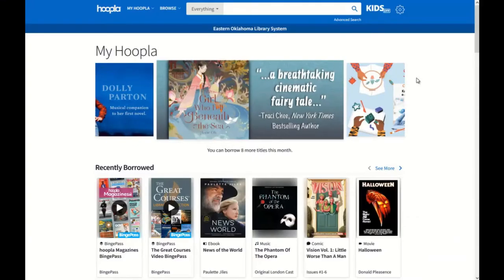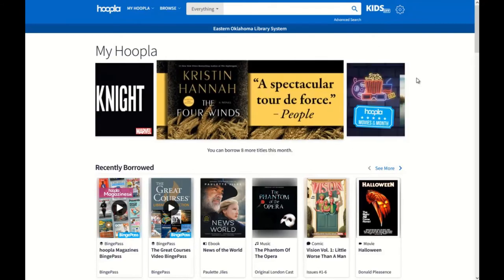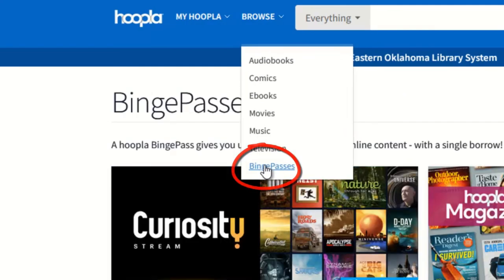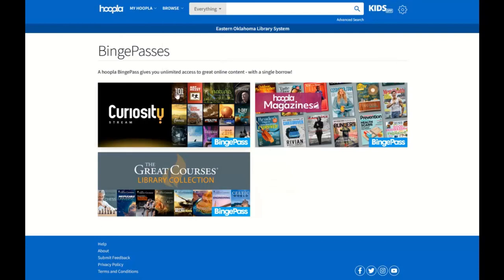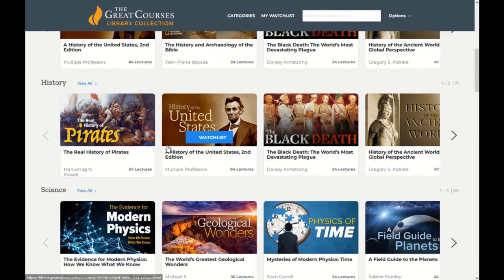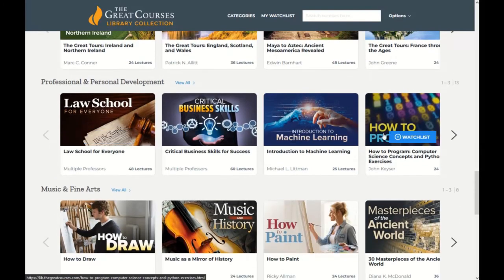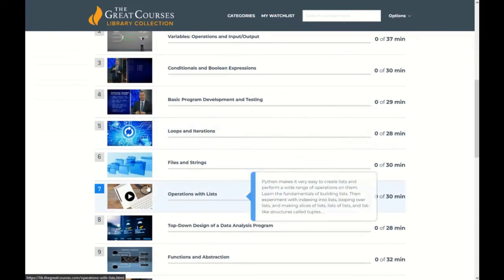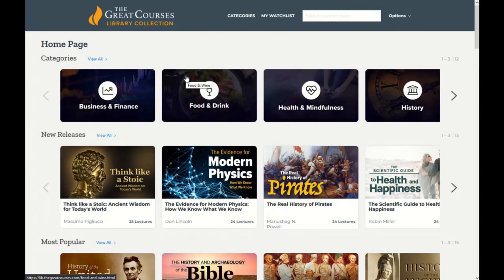Hoopla - BingePass The Great Courses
Learn how to access The Great Courses BingePass through the online resource Hoopla (accessible with your library card). The Great Courses provides access to a number of video lectures on a wide range of topics including art, history, and more.